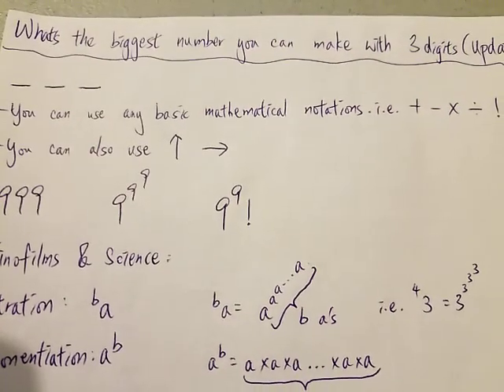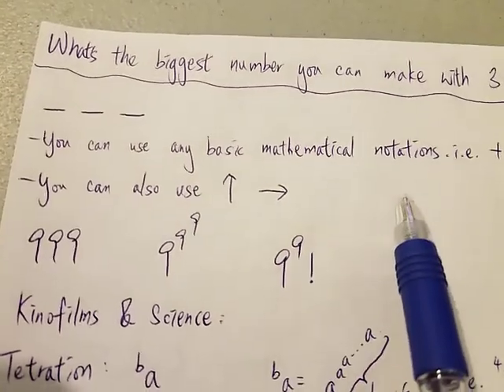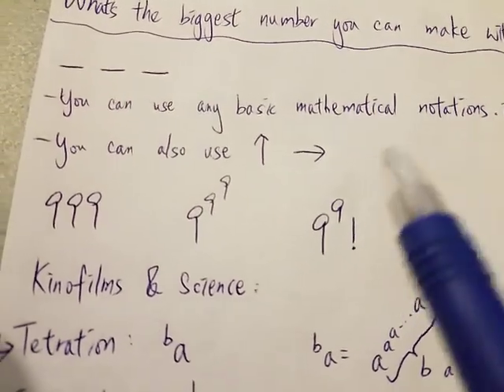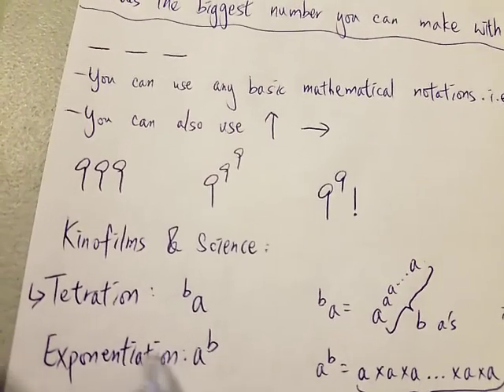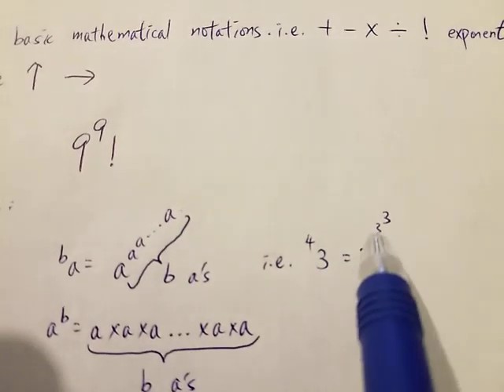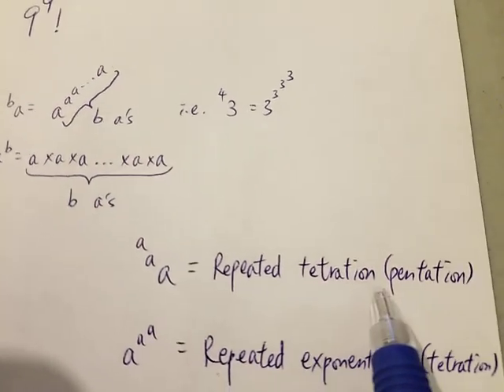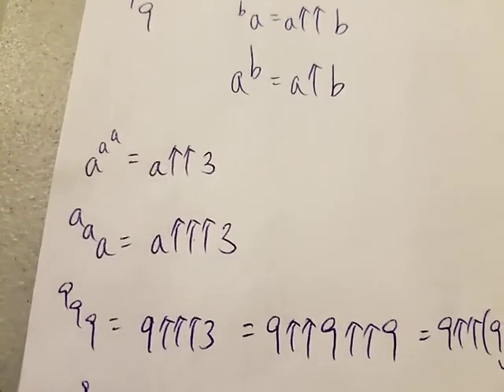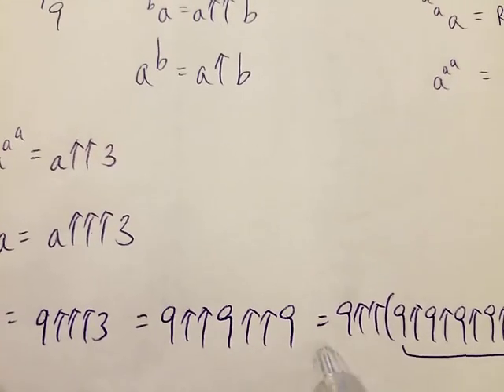Largest 3 digit number you can make (Update)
It appears you can make an even bigger number.